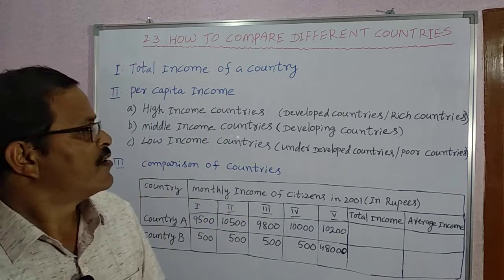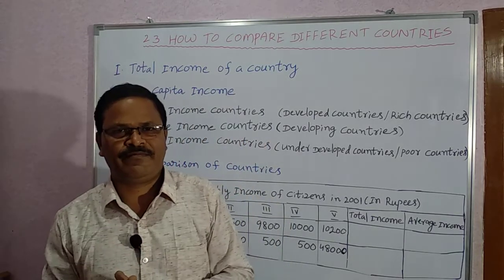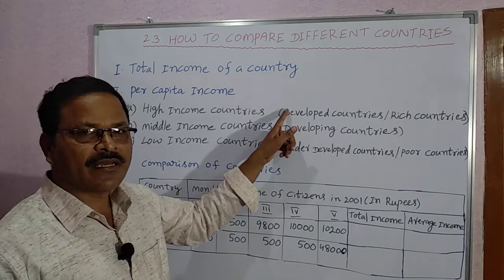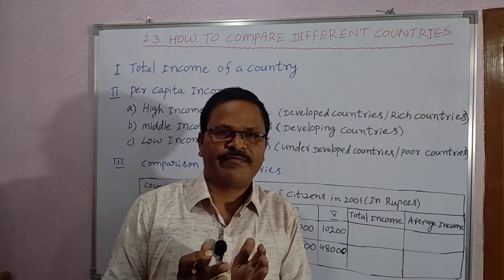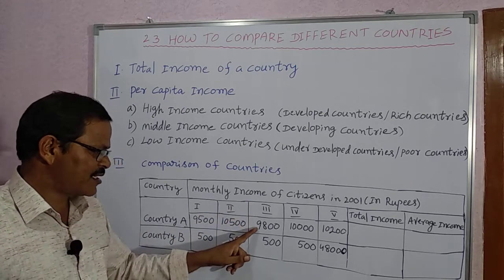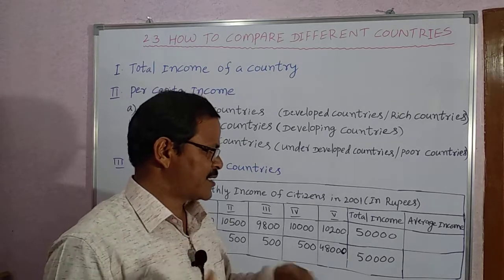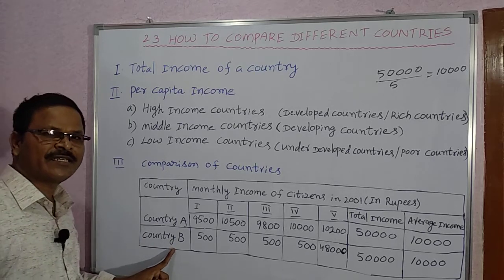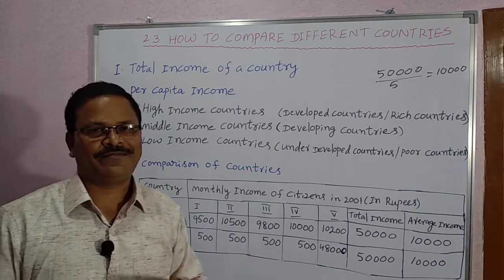10 th class || Social Studies ||2.3 How to compare countries or states || By Appala Naidu Ganivada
This is the 3rd topic of 2nd chapter (Ideas of Development)

After watching this video and reading pages 18,19 and 20 of your text book. answe the following questions

1) What is the income of a country ?

2) What is the per capita income ? How do we calculate it ?

3) Which criterion is used in World Development Report ?

4) How did the World Development Report classify countries ?

5) What are the high income countries ?

6)What are the low income countries ?

7) What are the middle income countries ?

8) What are the developed countries ?

9) What is the limitation of total income as a criterion to compare countries ?

10) What is the limitation of average income as a criterion to compare countries ?